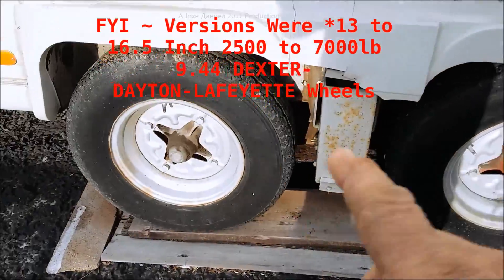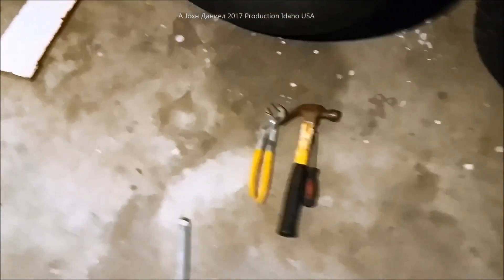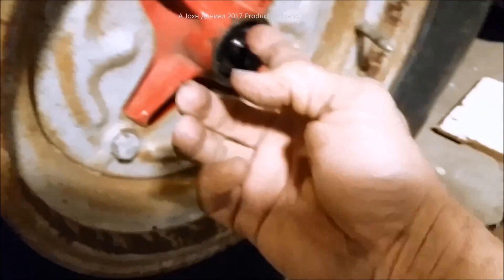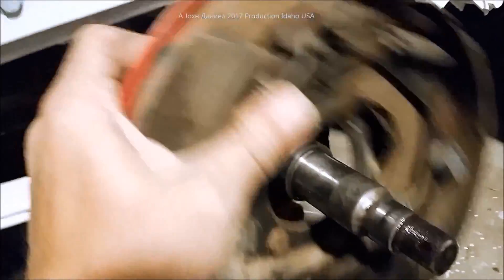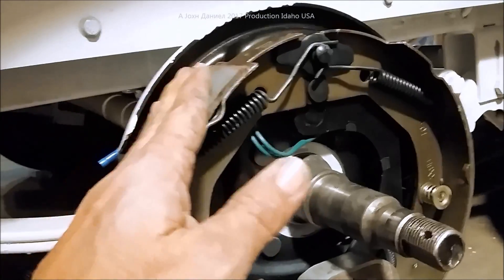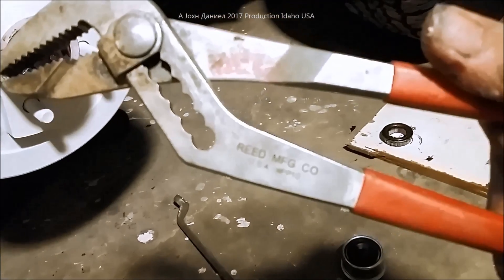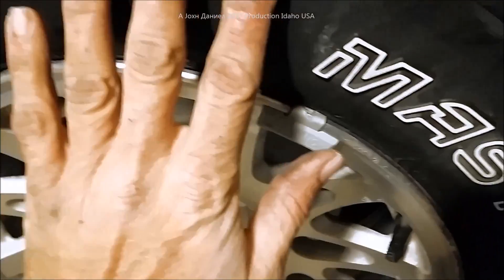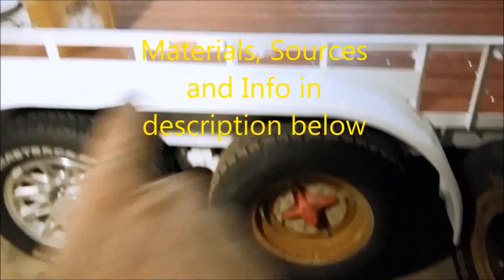Change Trailer axle 9.44 rims to new 5 lug rims Vid #5 (see info down Below)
PARTS USED & SPECS - READ ALL, 5 Lug 3500 To change from 4 on 9.44 to Modern Wheels.

Micro Wind Turbines...Are They Worth It? (Off Grid Solar)
YES - DIY Wind Turbine 👍are worth it!